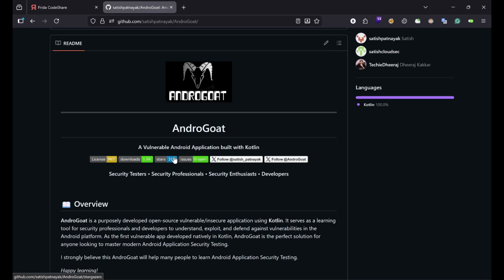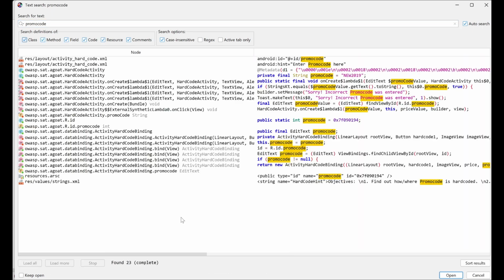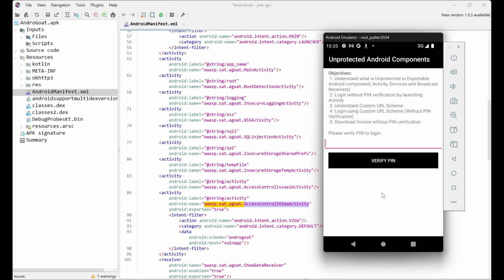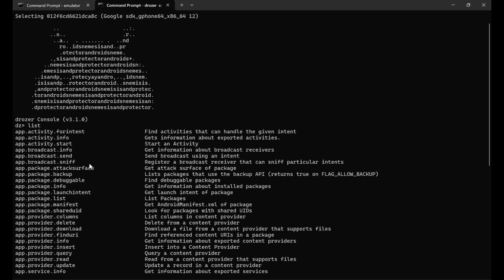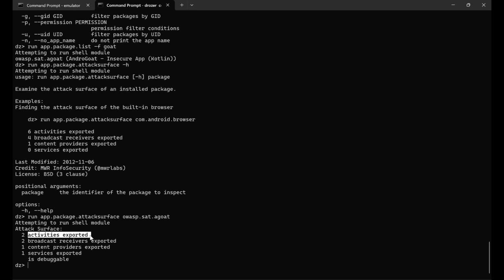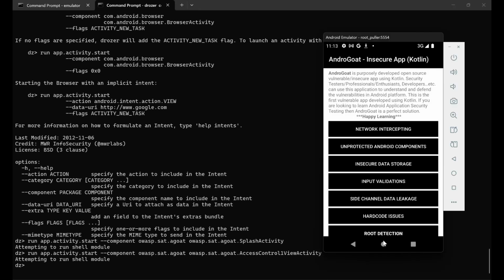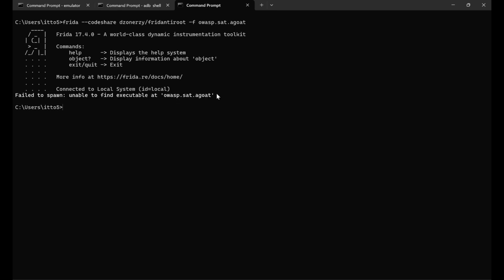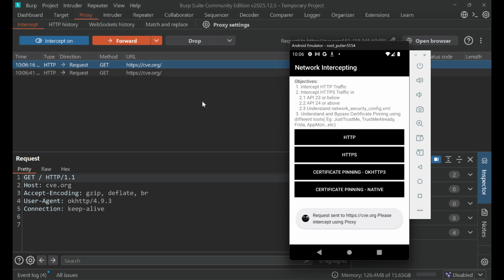Getting Started with AndroGoat: Android Ethical Hacking - English edition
AndroGoat is a "vulnerable-by-design" Android app created for security researchers to practice their skills.
In this video, I’m tackling some of the challenges in AndroGoat to practice mobile app security.

My Account on X:
1itto_